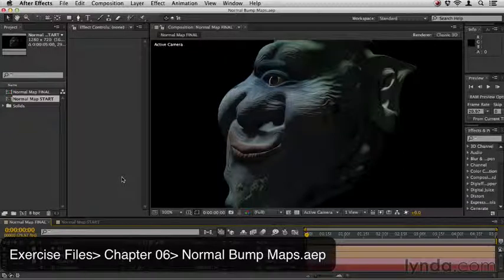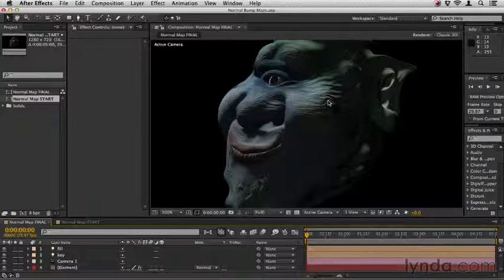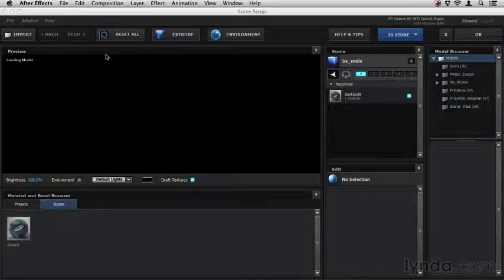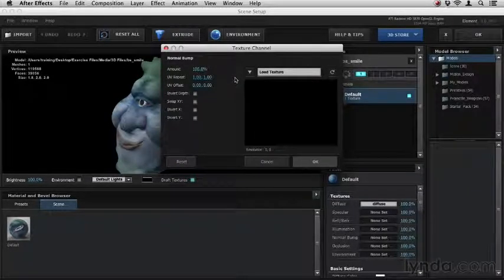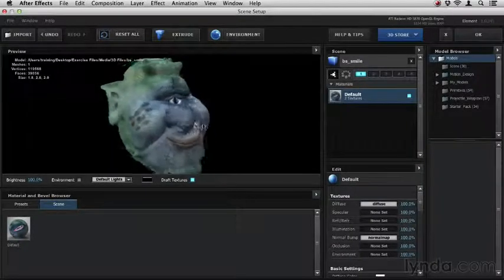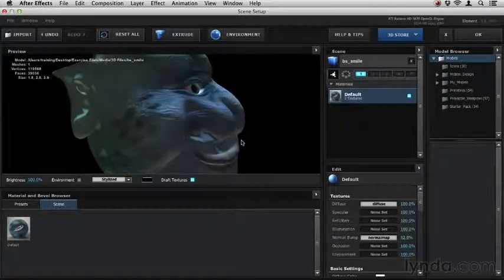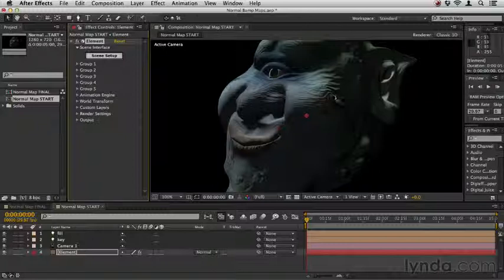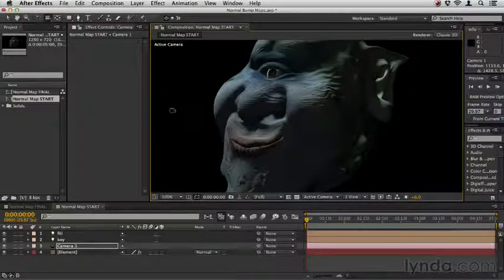6 9 Creating bumps with normal maps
Discover the power of this industry-standard video-compositing, motion-graphics-design and animation tool. Learn how it integrates with the Creative Suite, see how it is used in television and film to create special effects, how to composite scenes with blue/green screen keying, and complete creative tasks like drawing, 3D, and titles.

I Have finially finished this project. This is the result of alot of hard work. I Shot this a good few months ago and have been working on it since. It has a good few different types of effects in.. The hologram screen.. Clones.. Energry ball.. Teleporting in.. Ground hit expolsion.. to name a few.

List of Effects Shown:
1) Roger Federer trick shot recreation
2) Springy bed flying
3) Clones walking in a line
4) Animated iPhone's
5) Falling from sky
6) Landing
7) Stop-Motion iPad's
8) 360 Degree of clones
9) Reveal camera
10) Duplication machine
11) iPod volume extended
12) Controlling a car
13) Lightning storm
14) Struck by lightning
15) David Beckham recreation
16) Bending a lampost
17) Magic cards
18) Colour changing clones
19) Distorted face
20) Squashed landing
21) Clone energy push
22) Magic cereal box
23) Paranormal activity
24) Giant hand
25) Hit by a car
26) Time freeze
27) Time control
28) Time travel machine
29) Animated gadgets
30) Magic pencil
31) Epic lighting battle
32) Strange arms
33) Future frames
34) Strange flying
35) More flying
36) Objects appear with a clap
37) Multiple images